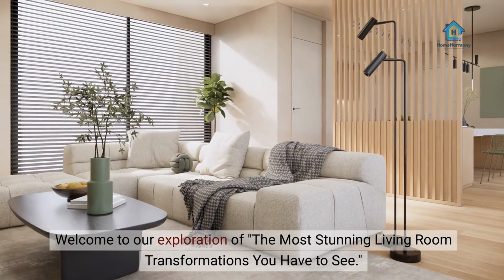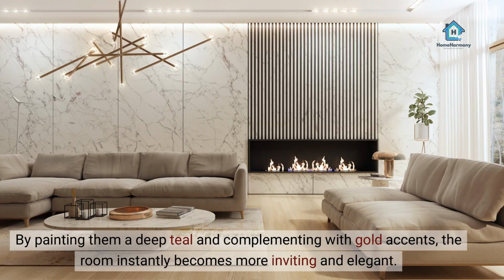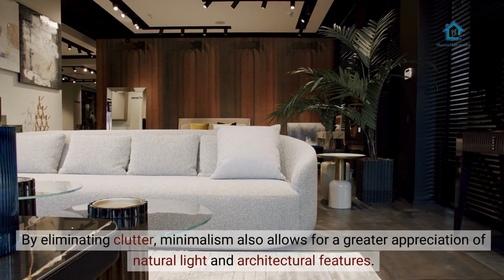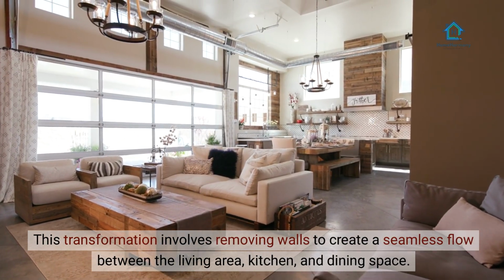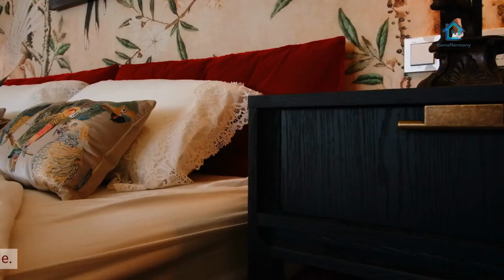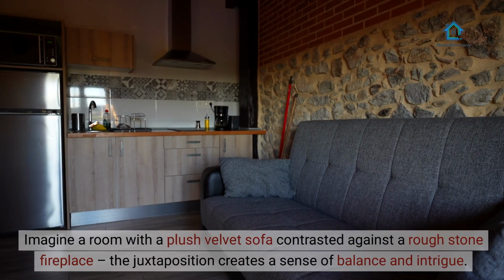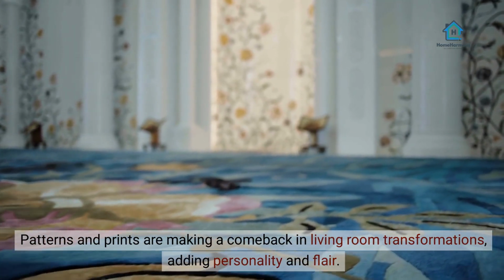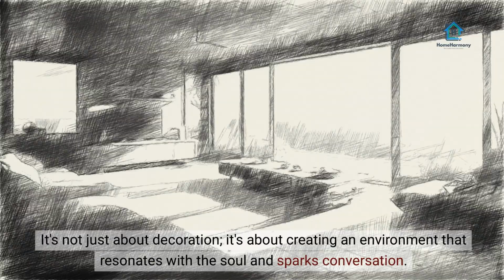The Most Stunning Living Room Transformations You Have to See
Prepare to be inspired by these breathtaking living room makeovers that will leave you dreaming of home renovations! 🛋️✨ From dull to dazzling, witness the power of design.